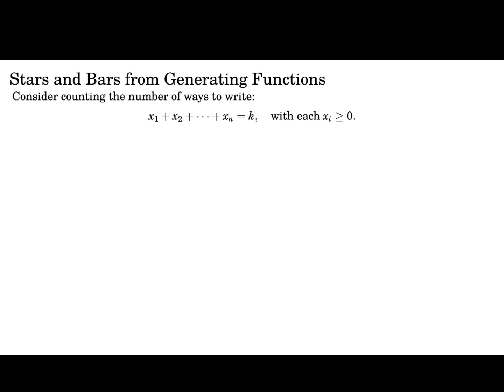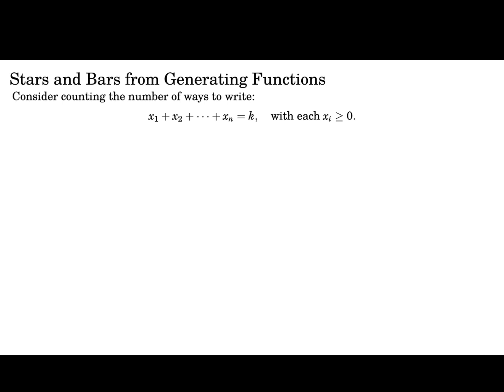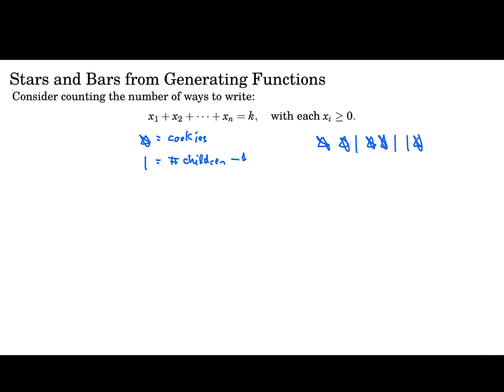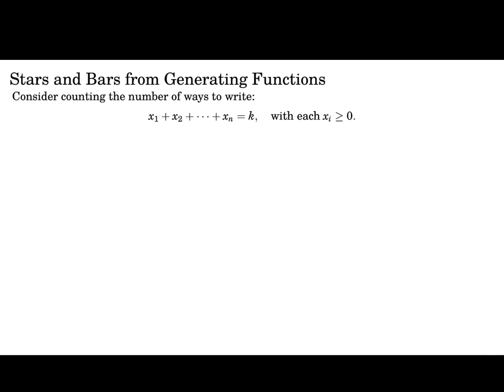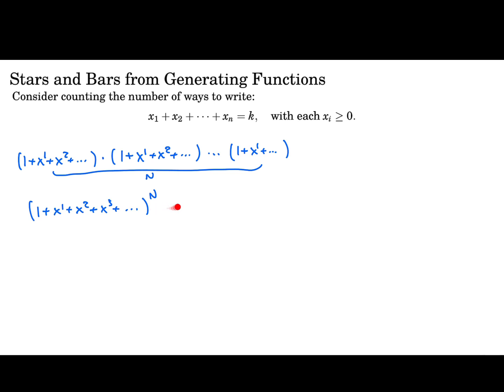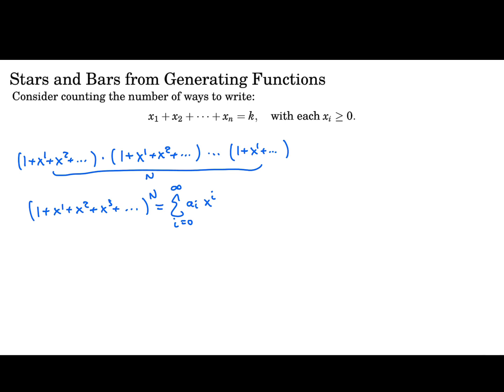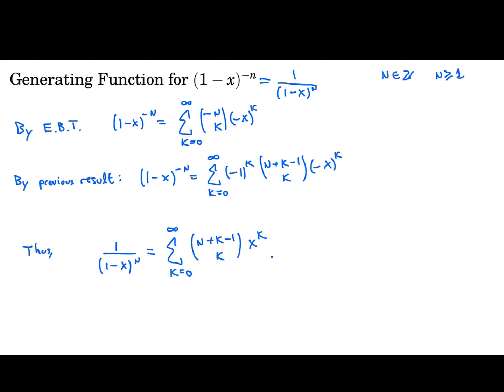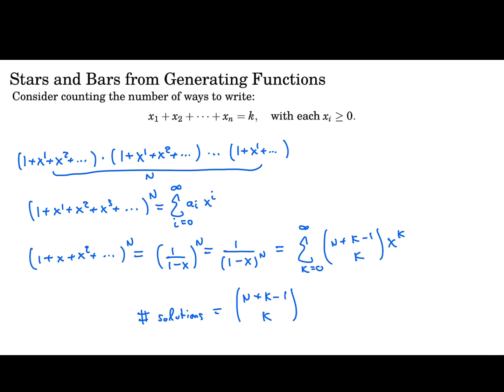Stars and Bars from Generating Functions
Deriving stars and bars using generating functions.